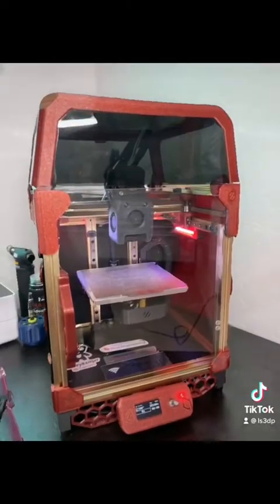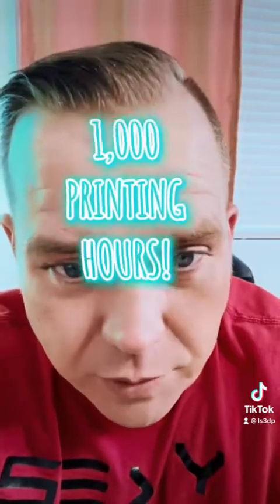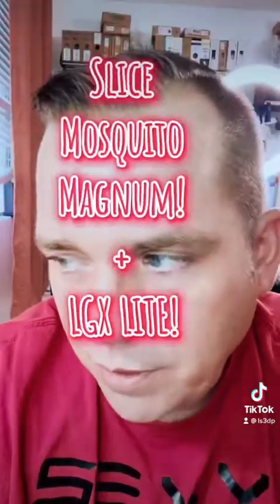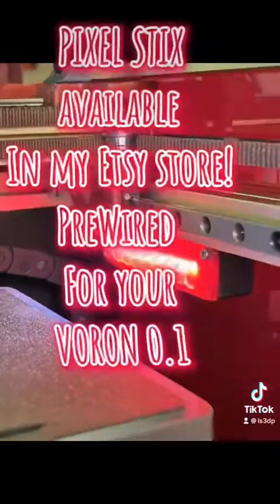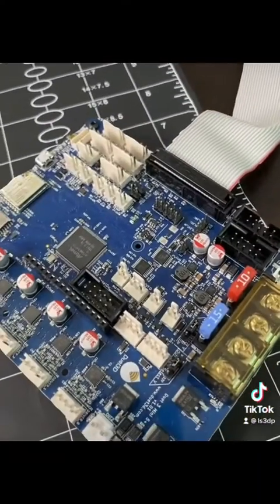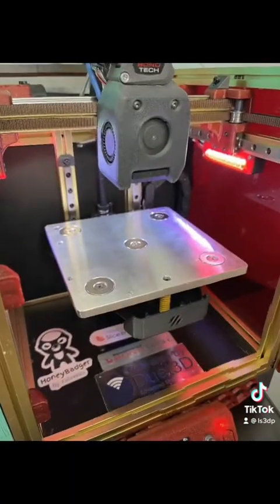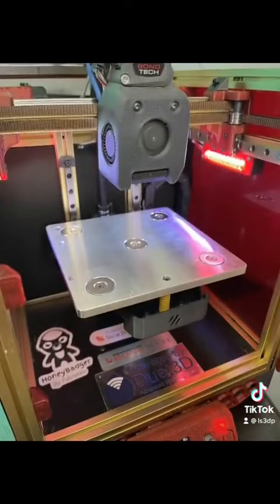OFFICIAL VORON 0.1 REVIEW AFTER 1,000 hours!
This is my official review of the Voron V0.1 after 1,000 hours of use.